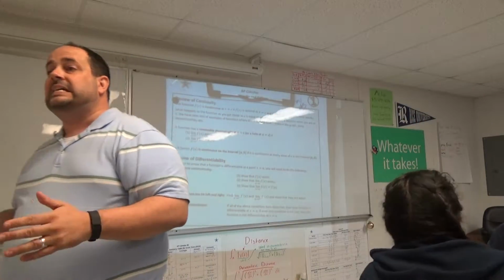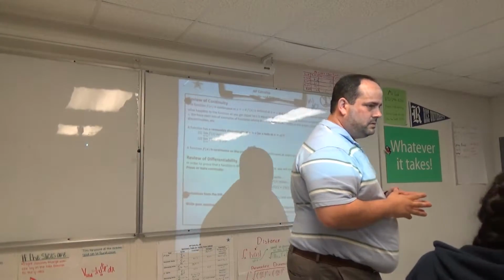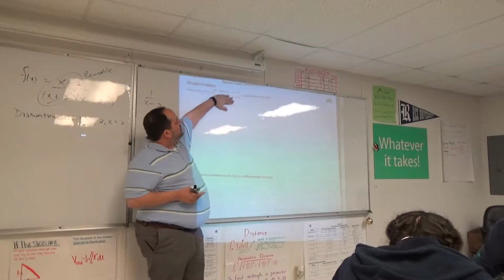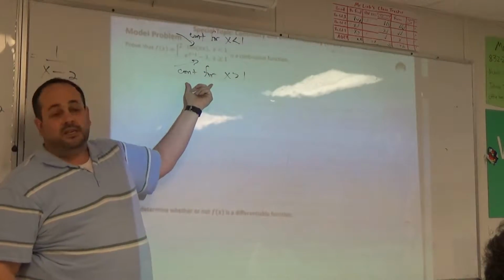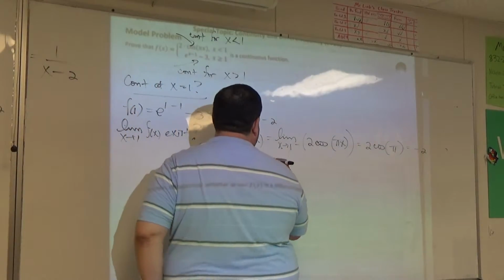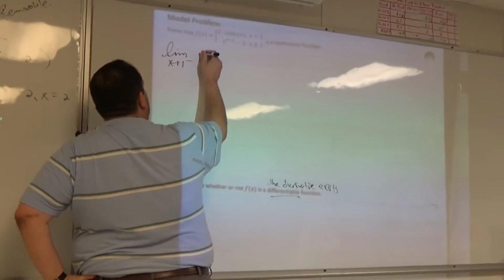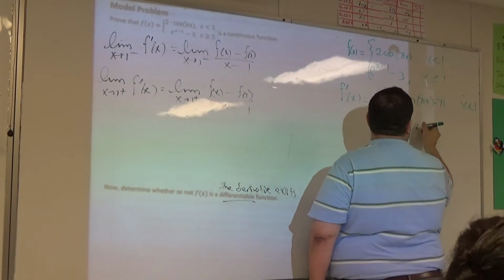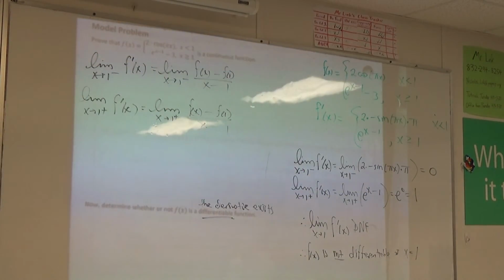Lesson 135 2015 Special Topics Continuity and Differentiability